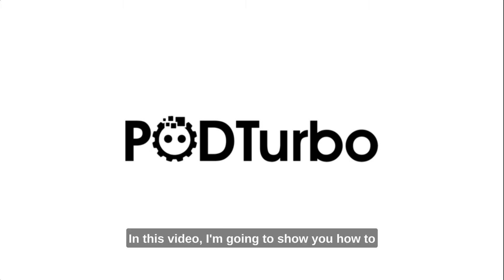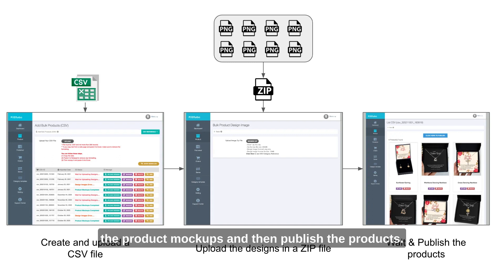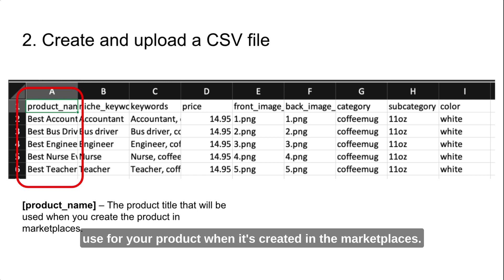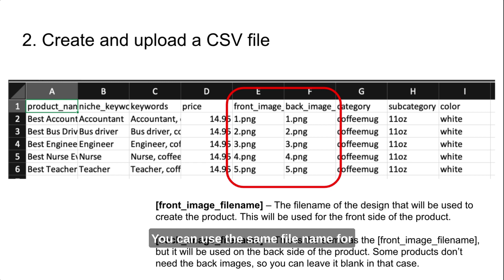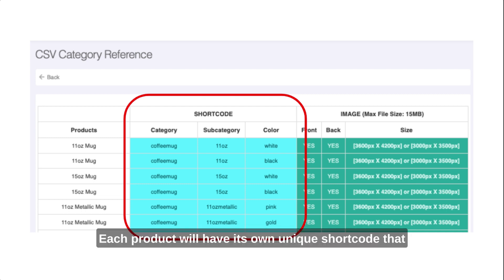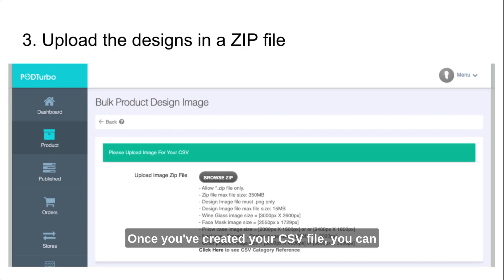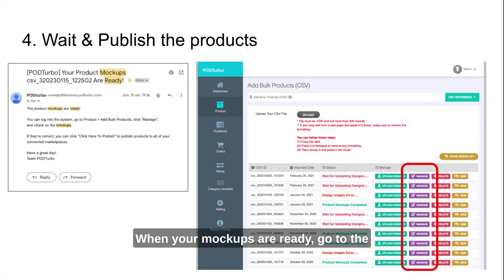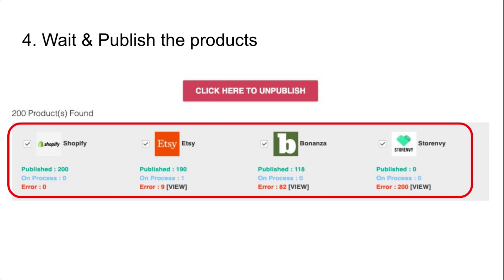PODTurbo - The Overview of Add Bulk Products (CSV)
Learn how to upload tons of print-on-demand products to Amazon, Etsy, and other Marketplaces through PODTurbo CSV system